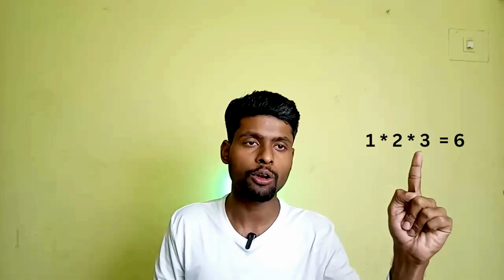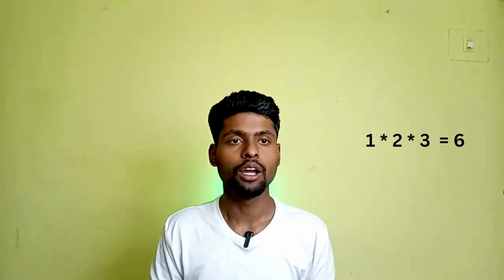Python Program for Factorial of a Number: Complete Beginner Python Tutorial | Visual Learning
In this Beginner Python tutorial, I will write a Python Program for Factorial of a Number. Factorial is a fundamental concept in mathematics, and being able to calculate it efficiently is crucial in many applications.

We'll dive into the world of Python functions and for loops to create a program that can calculate the factorial of a given number quickly and accurately.
This Python code example is perfect for beginners looking to improve their coding skills and learn new techniques for problem-solving.

By the end of this video, you'll have a solid understanding of how to code Python and write efficient algorithms. So, if you're looking for a comprehensive Python tutorial that covers Python basics, Python math functions, and Python math module, then this video is for you.

02:08: Start of writing the for loop factorial code.
04:19: Start of step-by-step code execution walkthrough.
08:44: Start of running the for loop code.
09:16: Start of introducing the math.factorial() function.
10:25: Start of running the math.factorial() code.